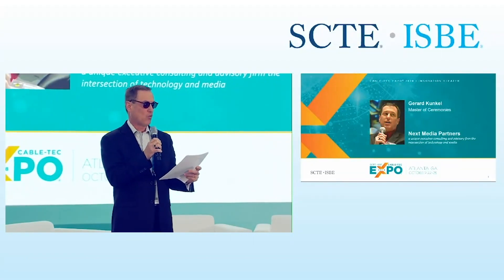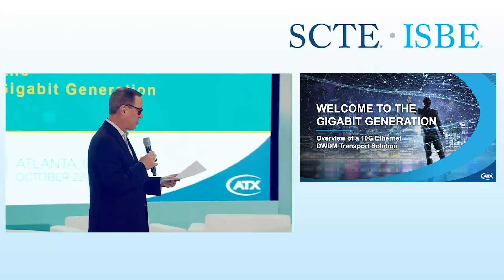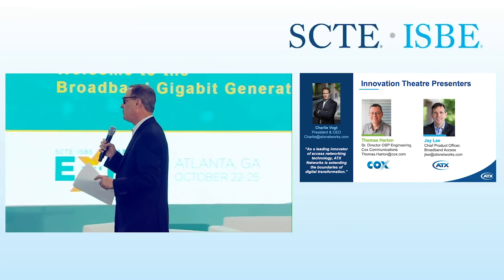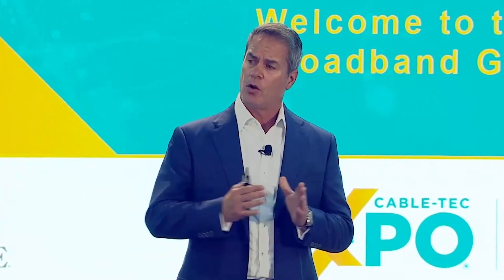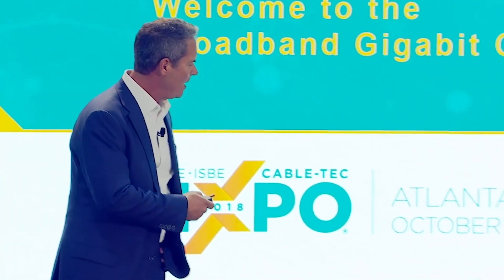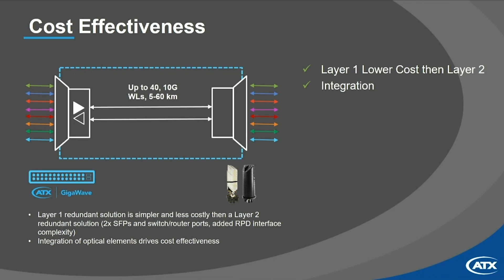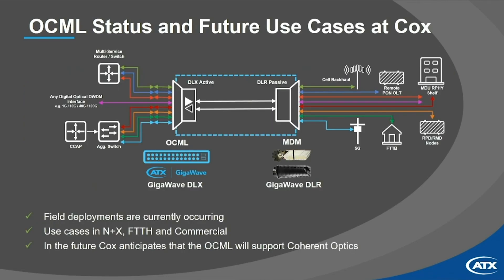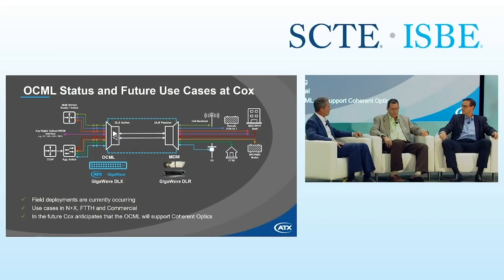ATX SCTE Innovation Theatre 2018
2018 SCTE ISBE Cable Tec Expo Innovation Theatre.
Welcome to the Gigabit Generation - Overview of a 10G Ethernet DWDM Transport Solution.